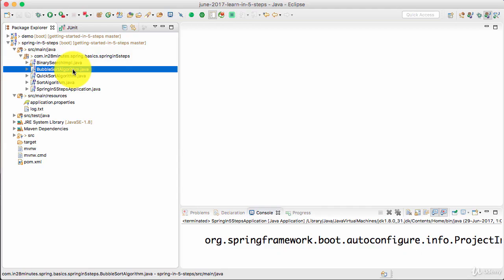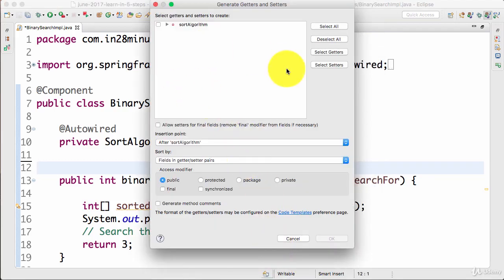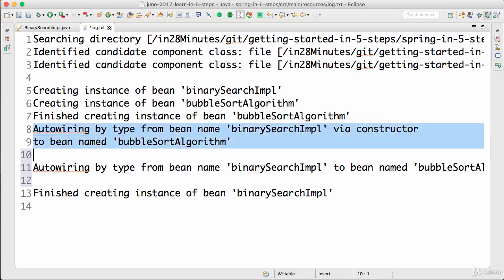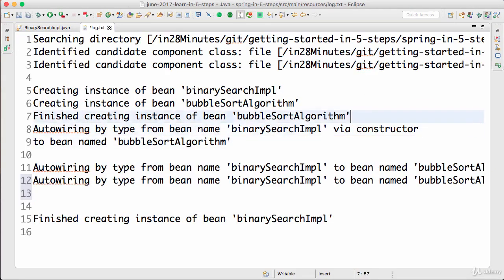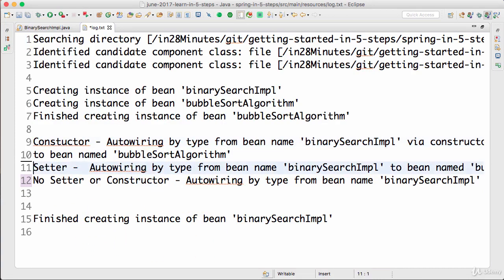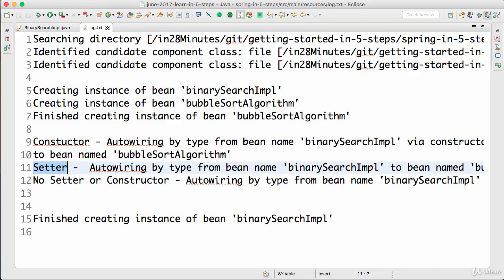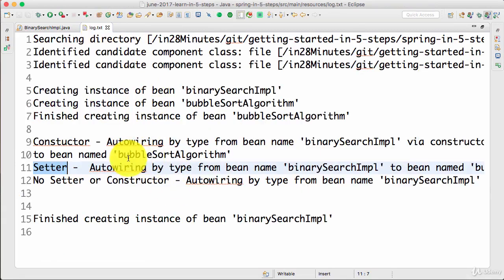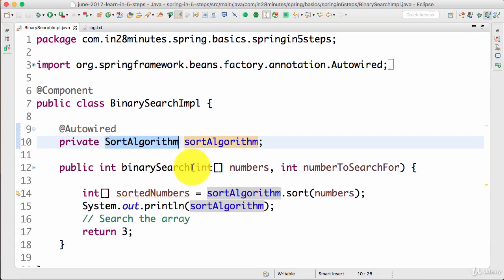021 Step 7 Constructor and Setter Injection